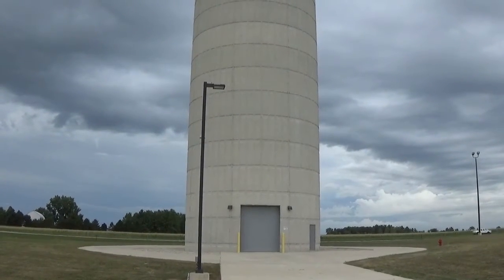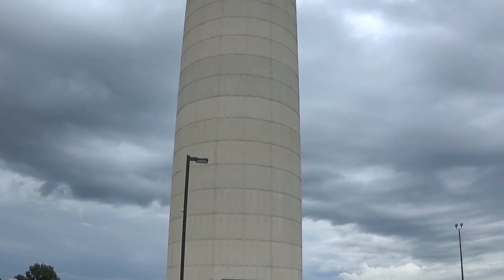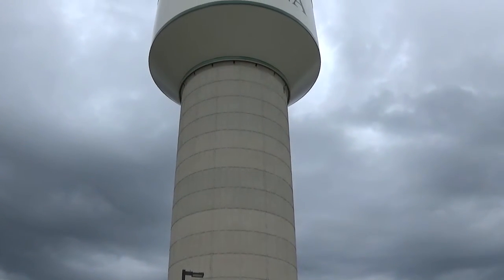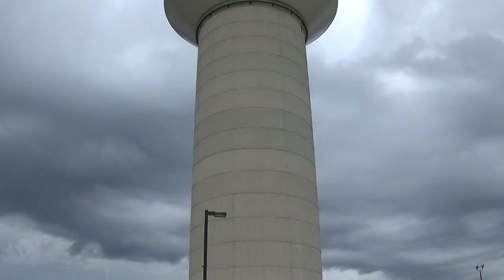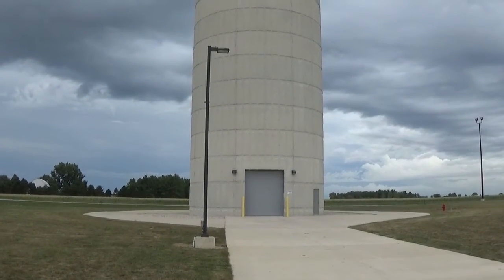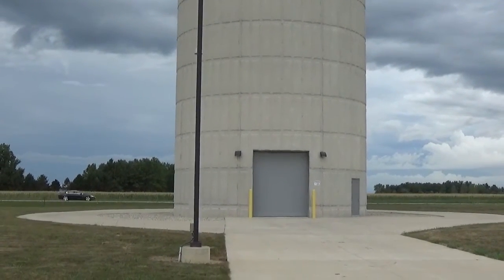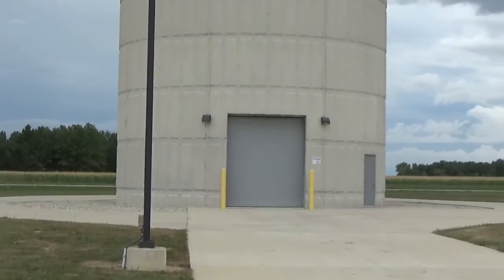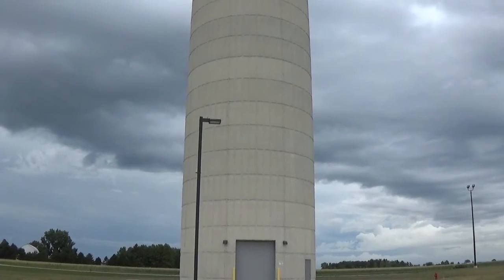Water Tower: Is it a Missile Silo?